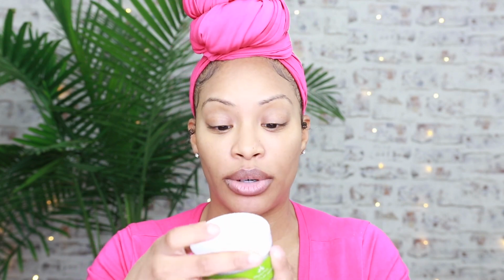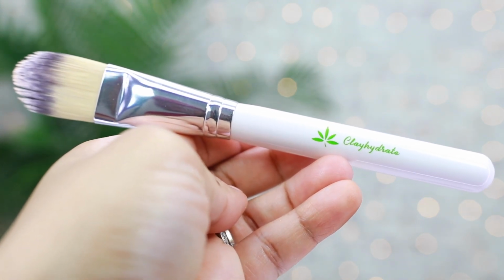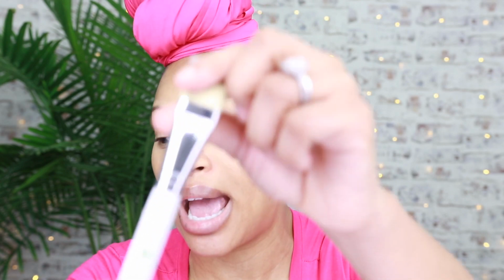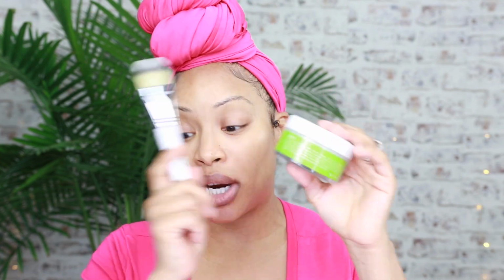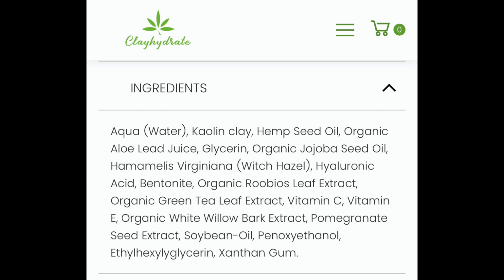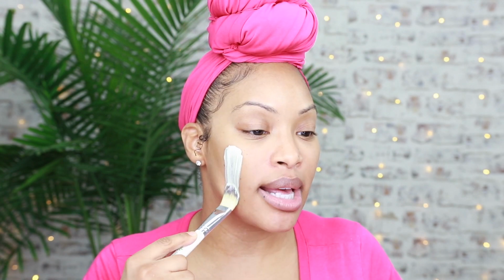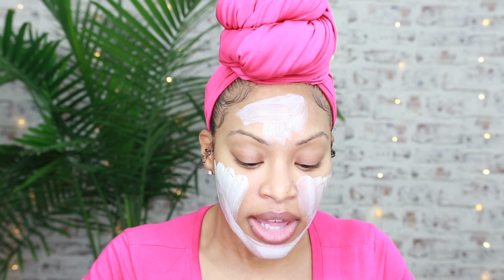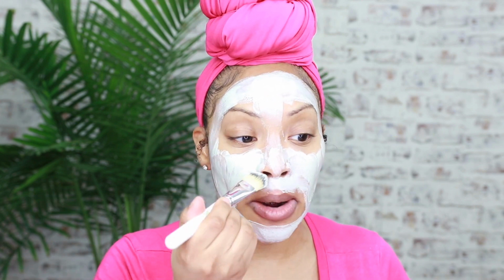DETAILED REVIEW ON THE CLAYHYDRATE HEMP CLAY MASK | HAVE WE BEEN SLEEPING ON THIS?!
Hey Guys !
Welcome Back To Another Skincare Mondays!

*** Don't Mind all the background noise :) I Was Filming in the Middle of a Thunderstorm***

A special thank you to Clayhydrate for gifting me this mask to try

Would you like me to review your products?